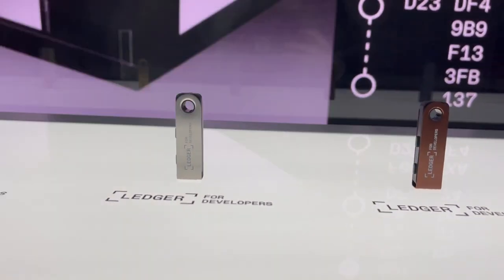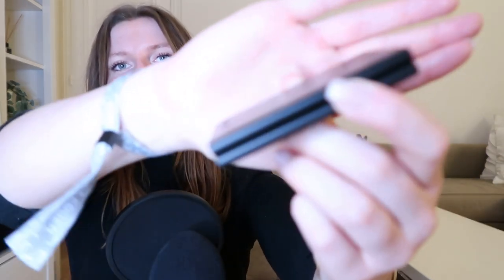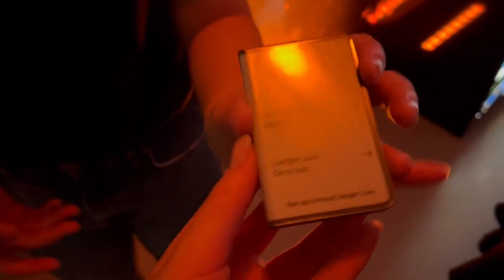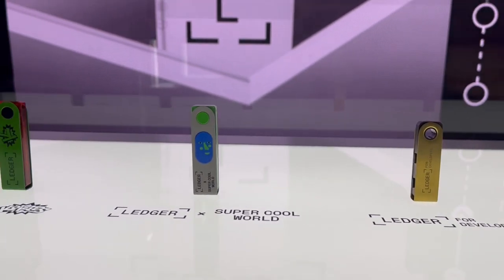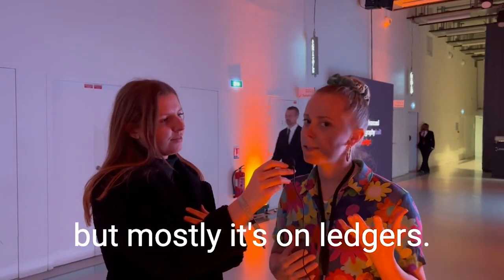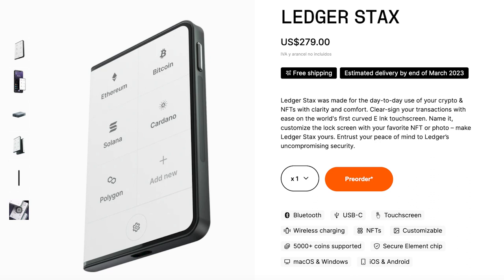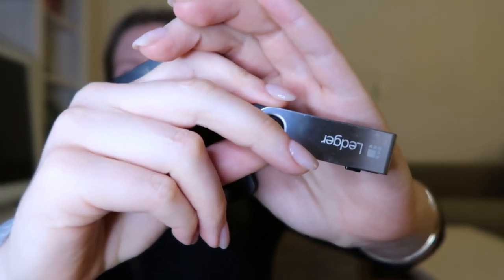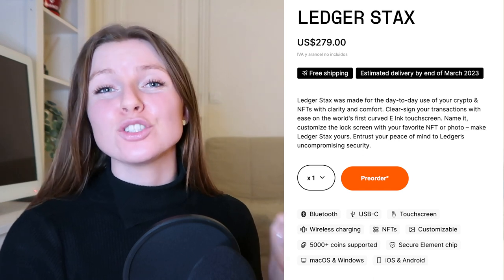Ledger Op3n 2022 Vlog: Ledger Release New Hardware Wallet Ledger Stax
Every Bit Helps was invited to the Ledger Op3n 2022 in Paris, France. Where Ledger released their new crypto hardware wallet, the NEW Ledger Stax, which will be released in 2023. In this video, Brittany takes you through the two-day event and provides her thought on the new Ledger Stax.

► If you want to get your hands on the new Ledger Stax Wallet, you can pre-order